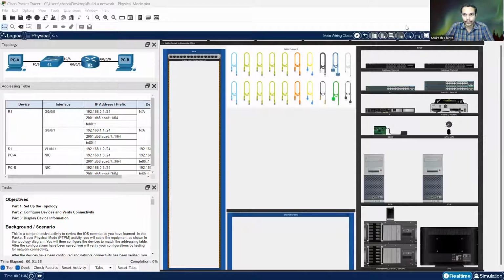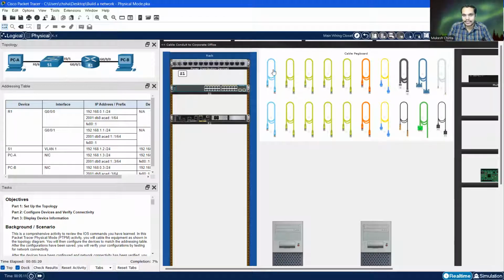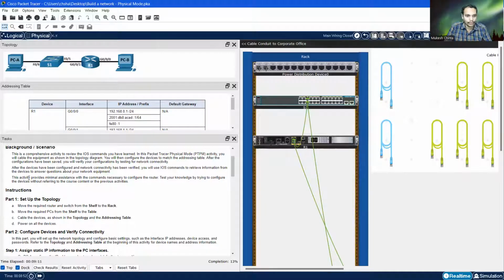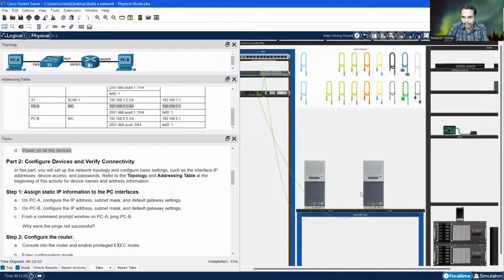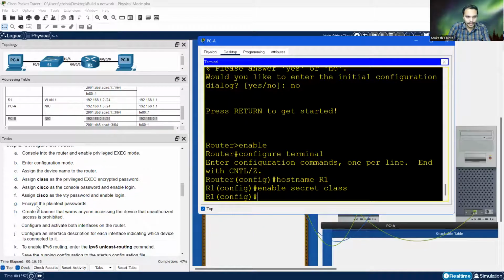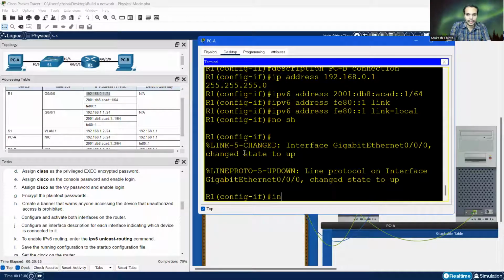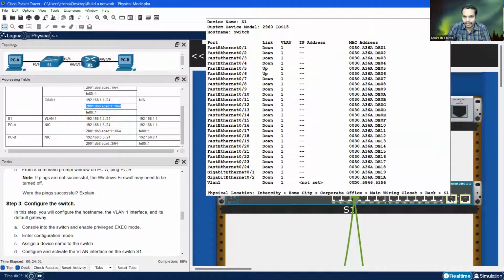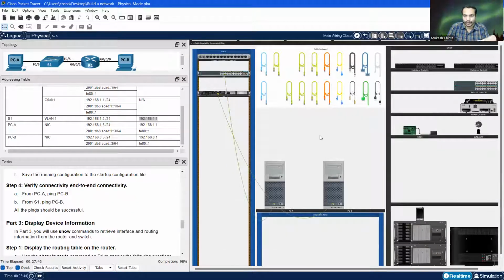Implementing a network topology - Physical mode of Cisco Packet Tracer || CCNA ITN || Physical view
This video demonstrates working with the physical view of packet tracer - implementing the given topology and making necessary configurations.
Objectives of this activity are:
Part 1: Set Up the Topology
Part 2: Configure Devices and Verify Connectivity
Thanks @romeroc24